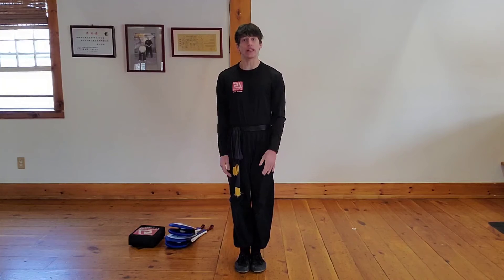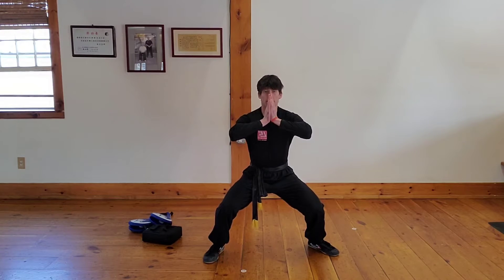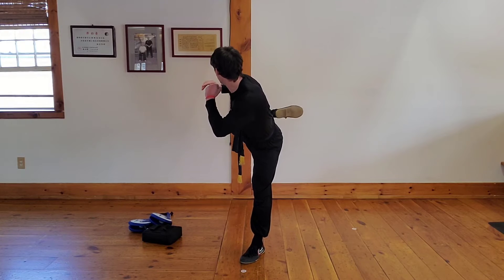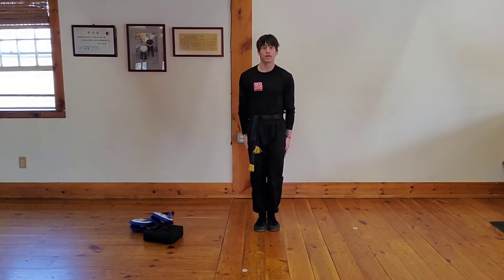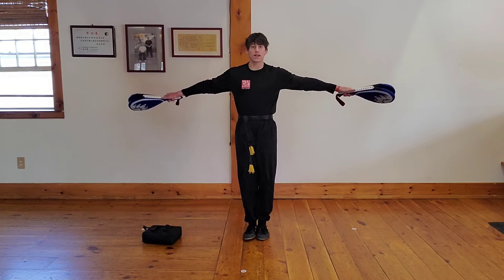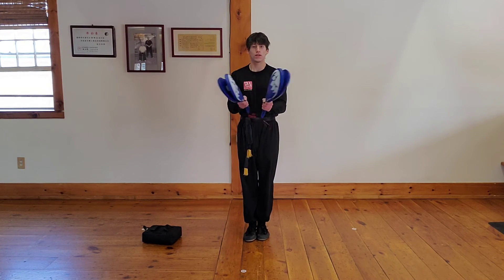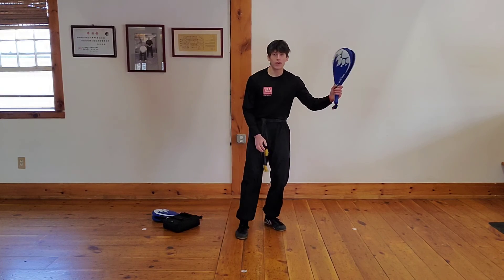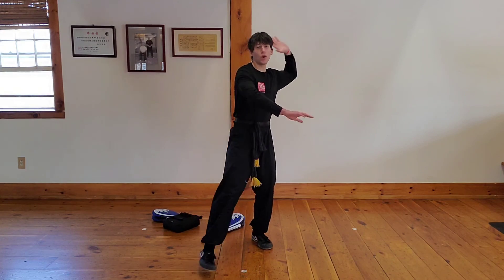March 23, 2022